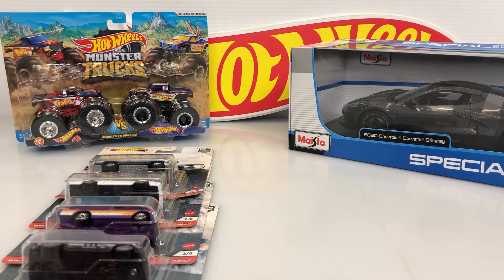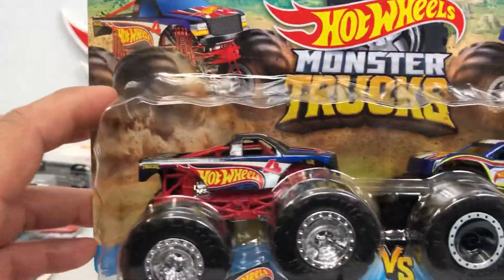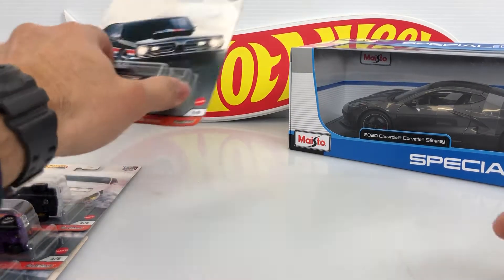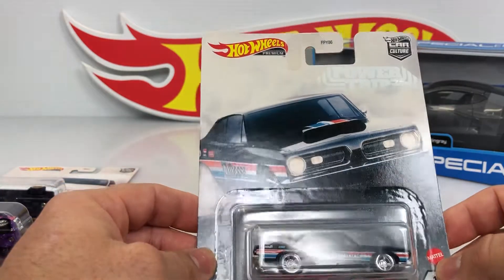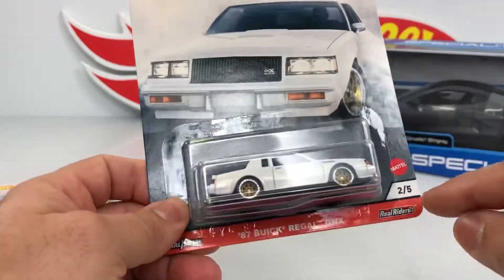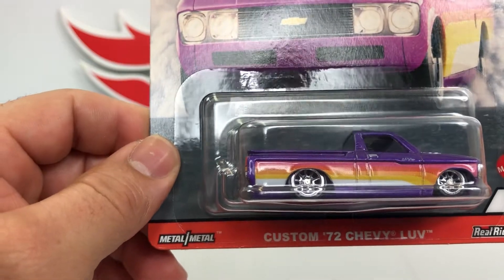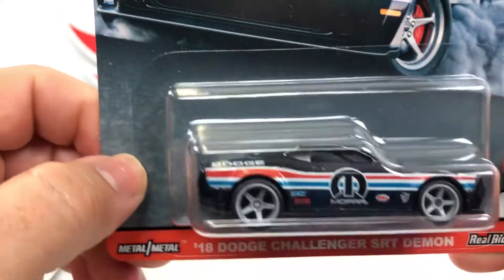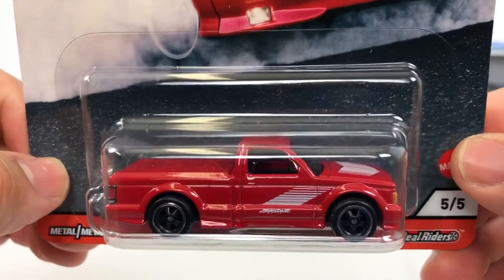The coolest hot wheels of this week | Target Finds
In this video I share with you my Target finds, the coolest hot wheels of this week at my local Target store.